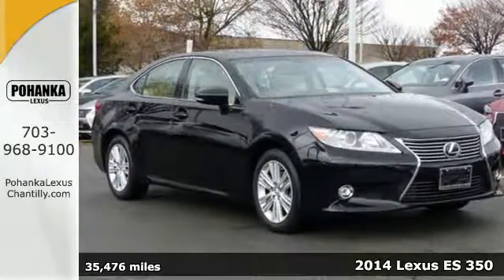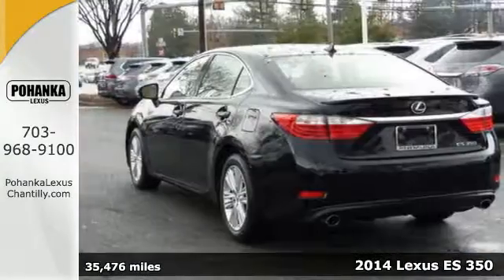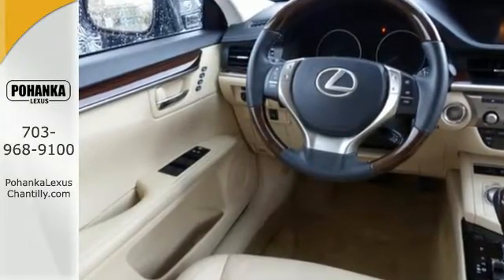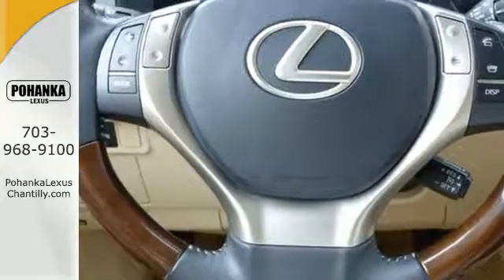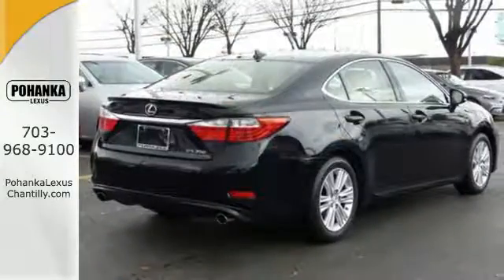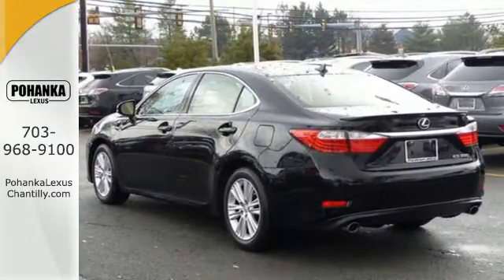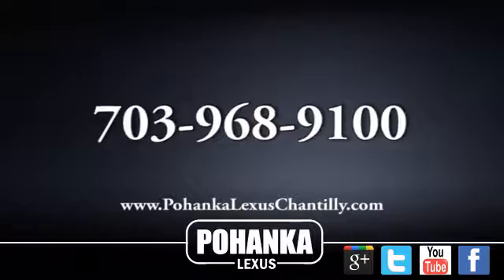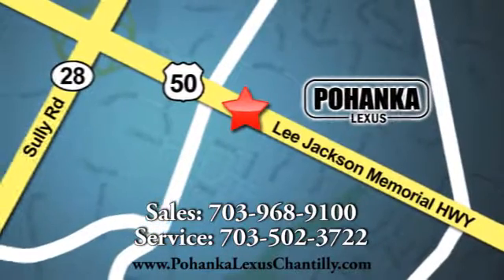Used 2014 Lexus ES 350 Chantilly Dale City VA DC, MD LP8554 - SOLD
Year: 2014
Make: Lexus
Model: ES 350
Trim: 4dr Sdn
Engine: 3.4 L V6 Cyl.
Color: BLACK
Interior: PARCH
Mileage: 35476
Stock #: LP8554
VIN: JTHBK1GG0E2093964
L/CERTIFIED!!! CLEAN CARFAX!!! HEATED AND VENTILATED SEATS!!! PARK ASSIST!!! This Vehicle is L/Certified with Warranty Coverage up to 6 years from the Date of first use and Unlimited Miles!! You will also receive Complimentary Scheduled maintenance for the next 2 years or 20,000 miles!! With 24/7 roadside assistance and trip interruption services. Peace of mind that extends beyond the vehicle’s original warranty. That’s not all!! It has been through a Rigorous 161 point SAFETY and QUALITY inspection! Our Service department is open from 5:30am to 11:00pm 365 days a year!!! NO APPOINTMENT NECESSARY!!! With FREE Wifi internet Cafe, Childrens Play Area, Snacks, massage chairs and Sports Lounge. Be a part of the Pohanka Lexus family.

Address:
13909 Lee Jackson Memorial Hwy